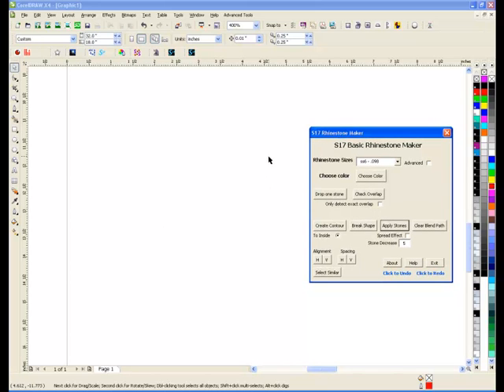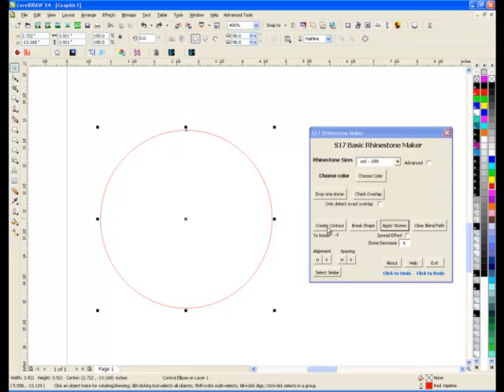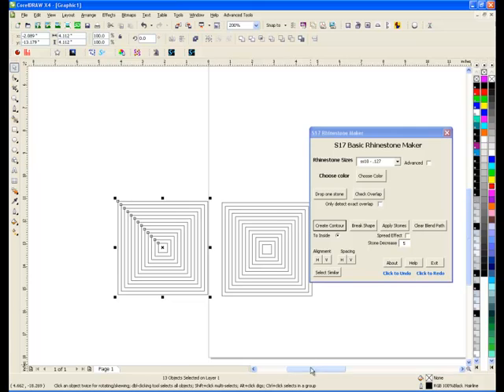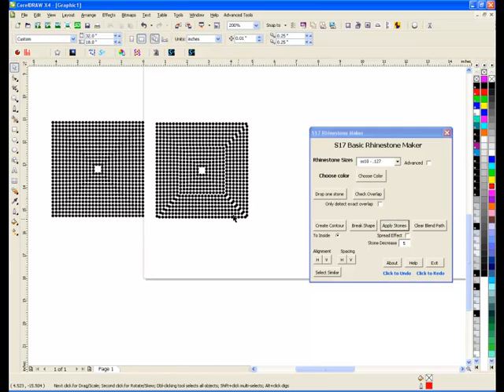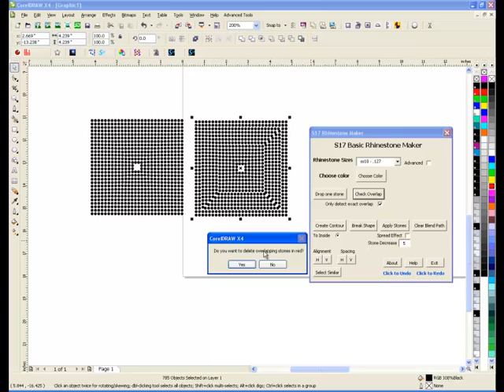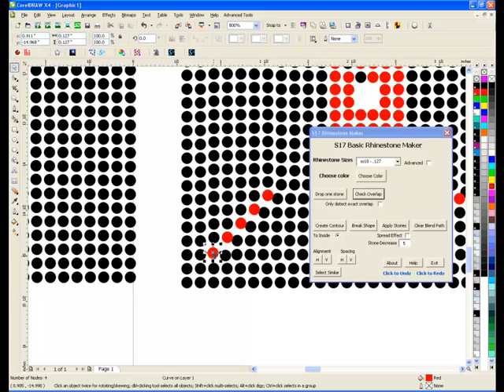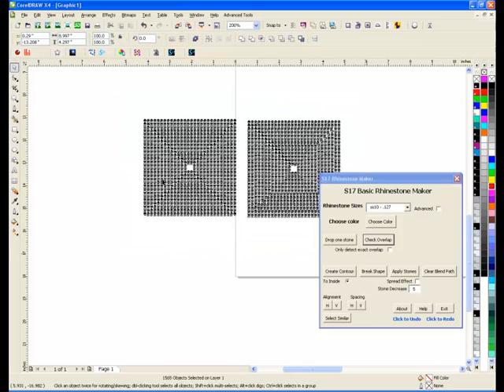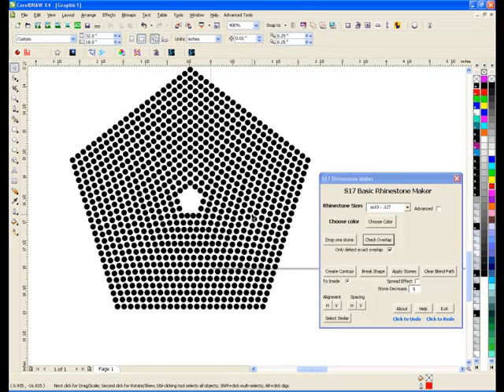Synergy 17 - S17 Rhinestone Maker Macro #5 - Fills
Part 5 of the Synergy 17 Rhinestone Maker Macro for CorelDraw tutorial series. In this lesson, we'll discuss creating fills of objects with rhinestones and how to use the macro to create the contours which allows this to work.